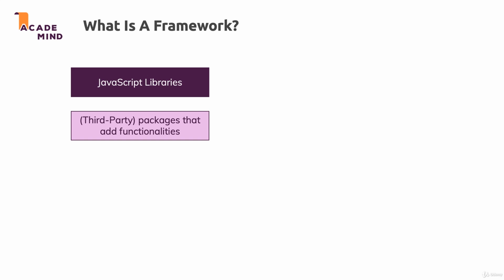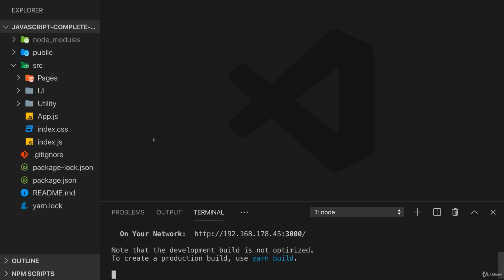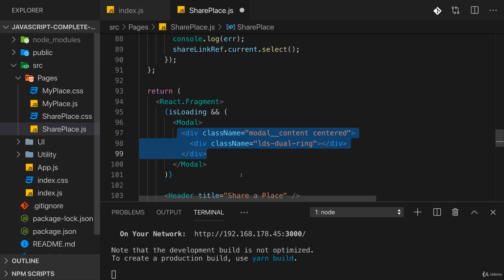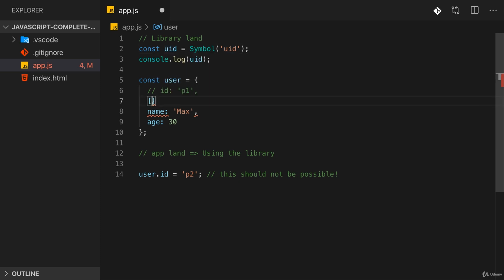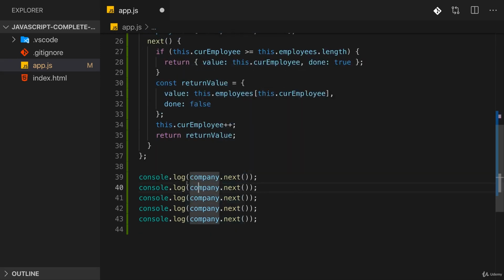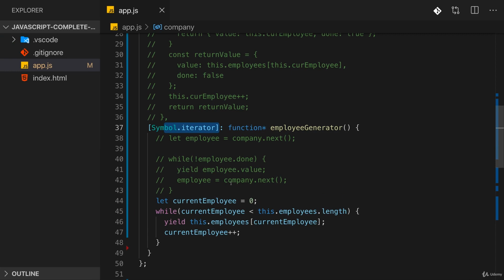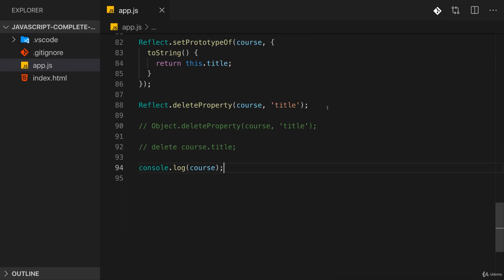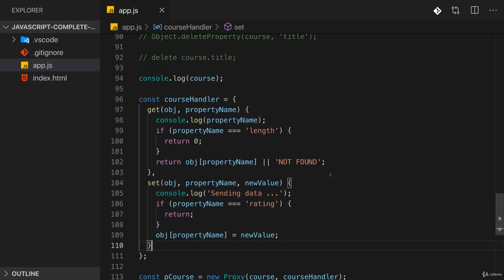JS Part 25 26